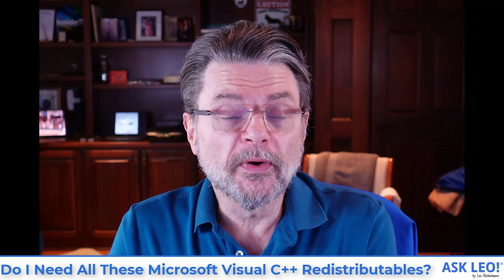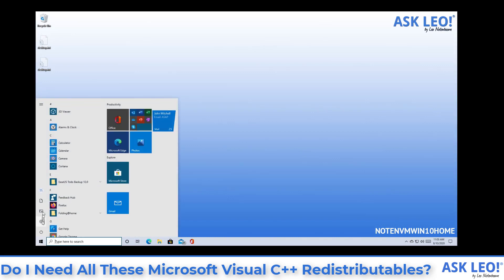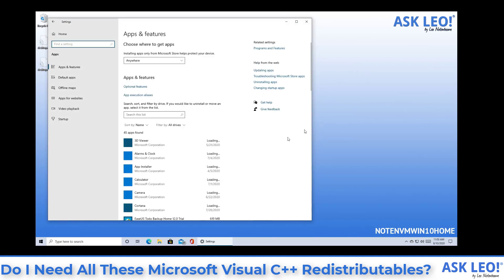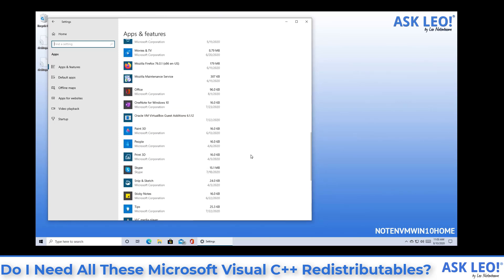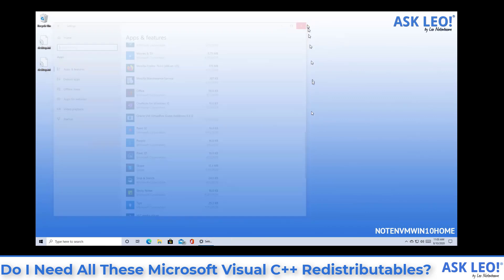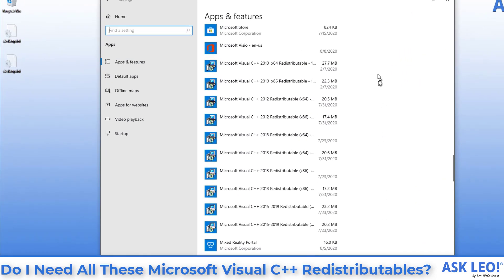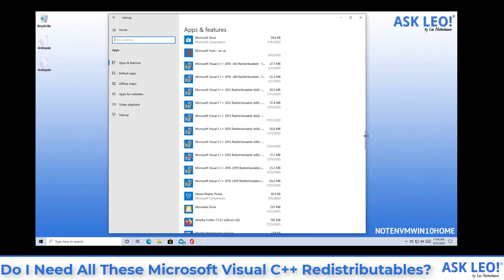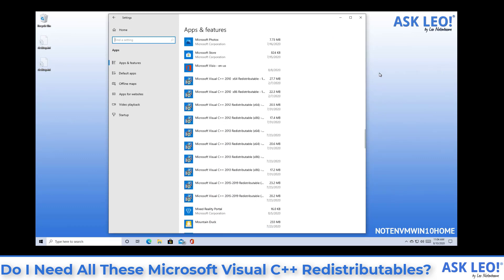Do I Need All These Microsoft Visual C++ Redistributables?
⚠️ Assorted redistributables and shared libraries are installed on your PC by programs that need them. Removing them, while tempting, is fairly risky.